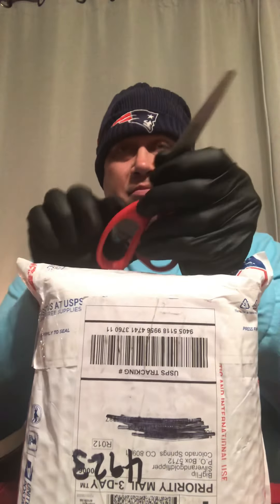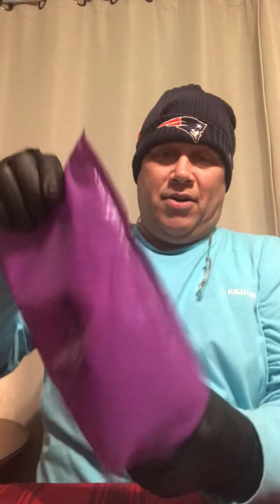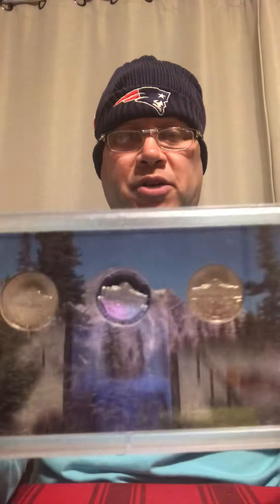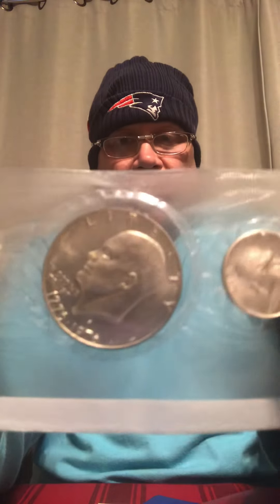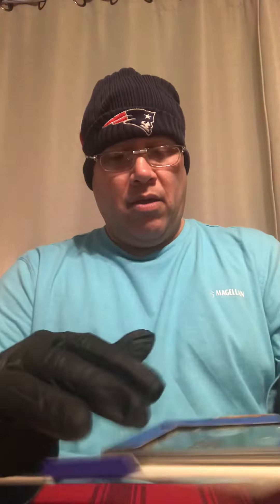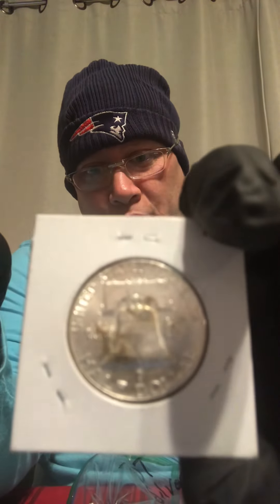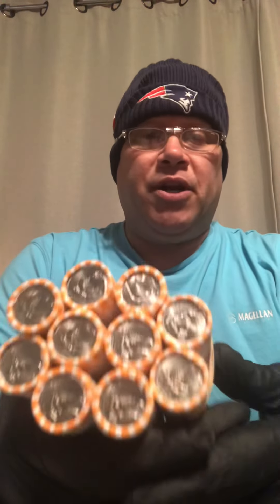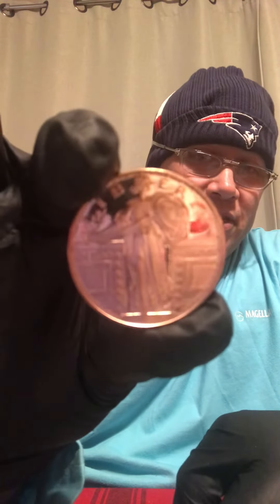Mail call Auction pickups Big Flip Coins!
Proof sets, commemoratives and some other nice pick ups from Big Flip coins who streams on Sunday evenings and Monday! Please check him out and also see what I will be giving away on my next live stream!